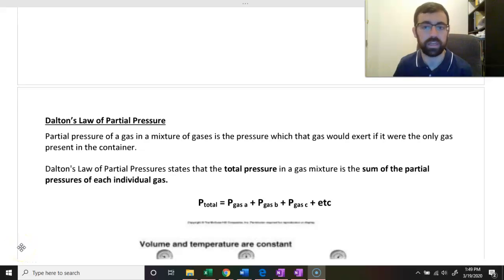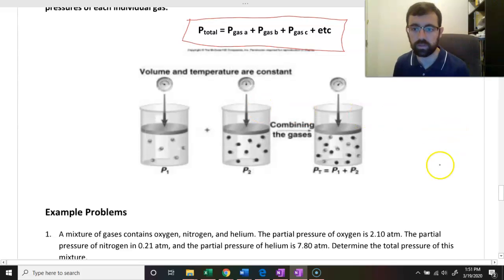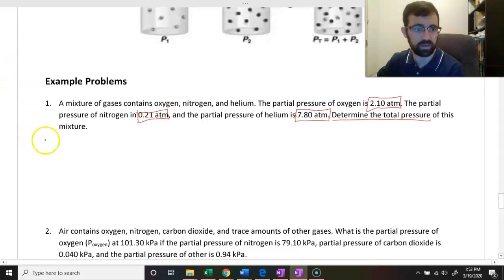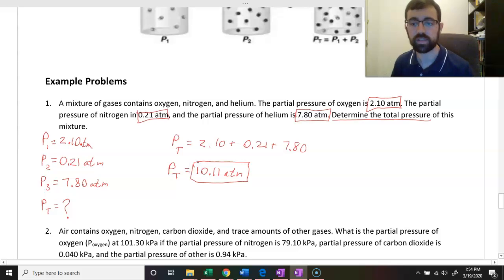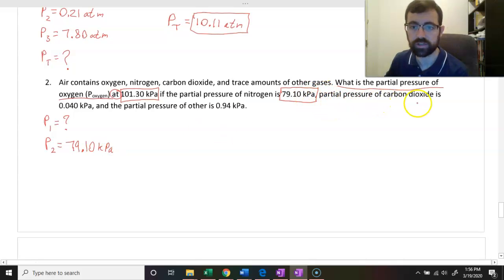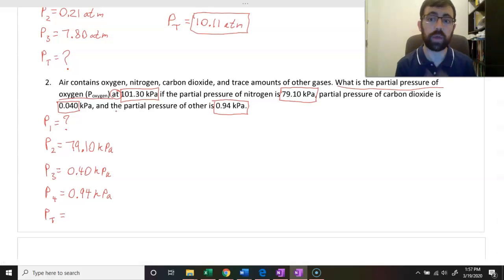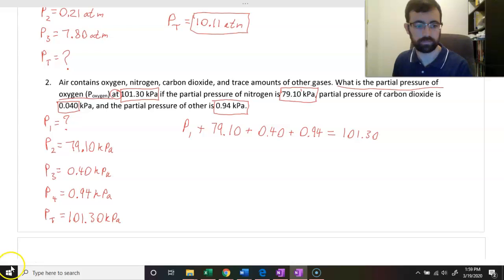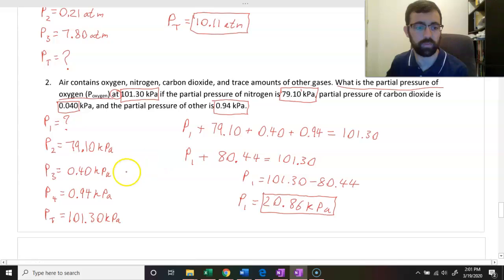Daton's Law of Partial Pressures Notes